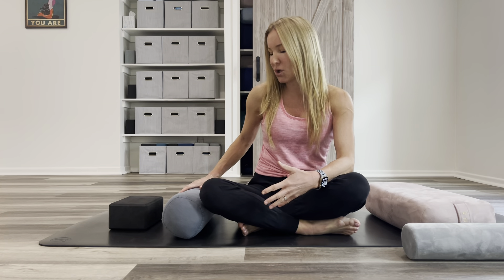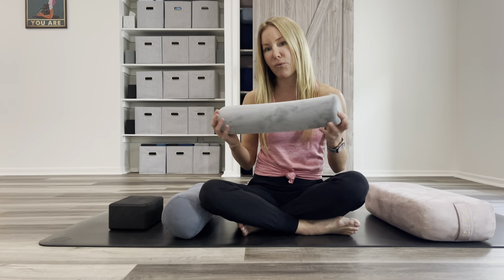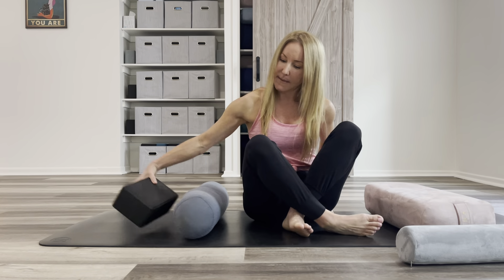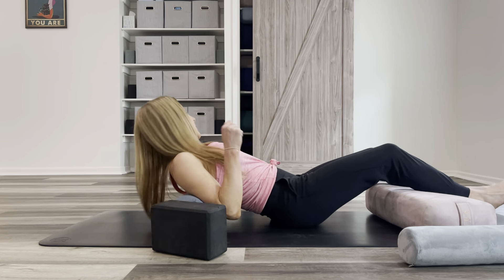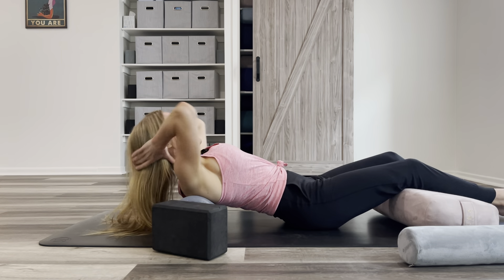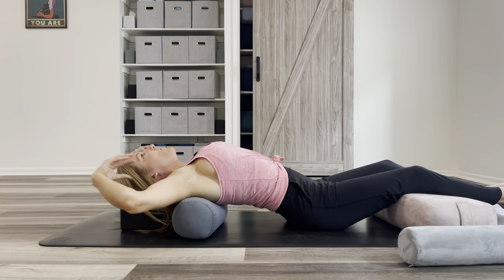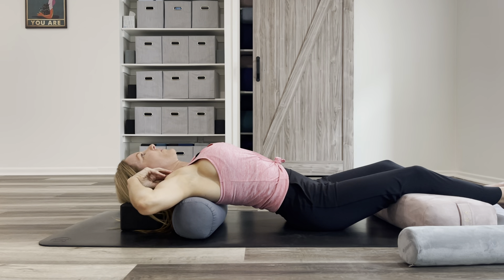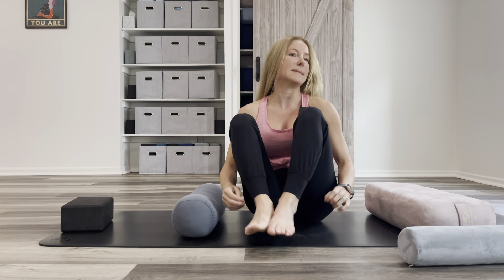Shoulder opener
Here is a shoulder opening pose you can try with props from items in your house or yoga bolsters.